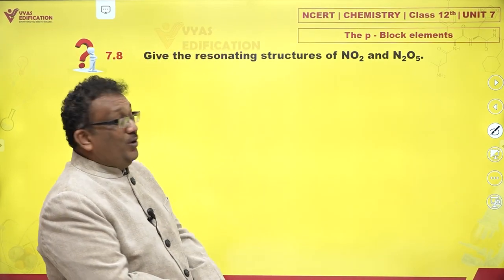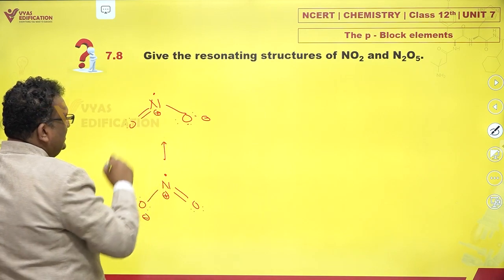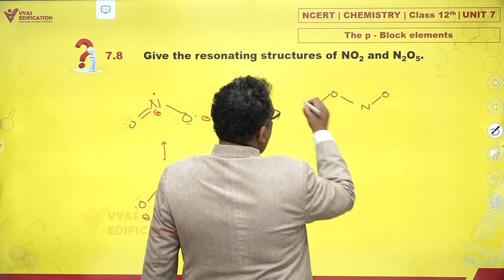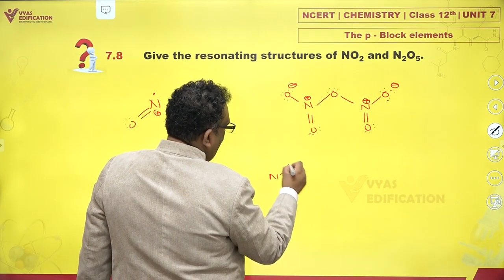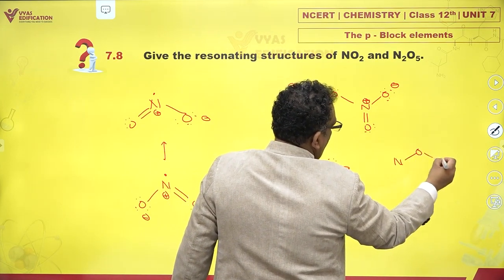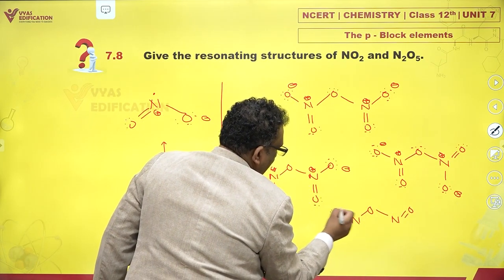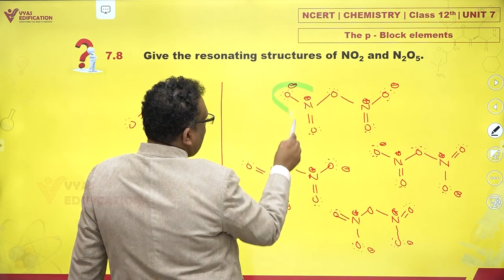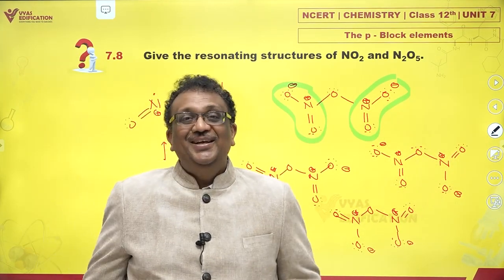NCERT 12th Chemistry Unit 7 Q 8 The p Block Elements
7.8  Give the resonating structures of NO2 and N2O5.

12th Passed or currently in 12th  Students - Path Breaker JEE (1 Year online exhaustive course)

For NEET
12th Passed or currently in 12th  Students - Path Breaker NEET (1 Year online exhaustive course)

CBSE Solutions
NCERT Solutions
NCERT 11th
NCERT 11
CBSE 11th
11th Solutions

NEET2023 NEET NEET2024 Physics Chemistry Biology MBBS Doctor AIIMS Botany Zoology Plants Life Animals Flower #7.8 GivetheresonatingstructuresofNO2andN2O5.